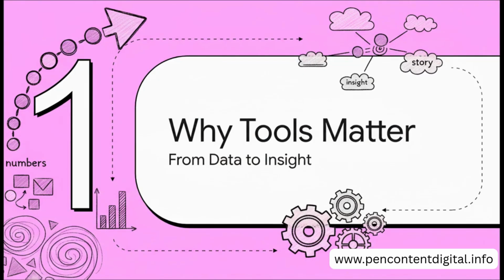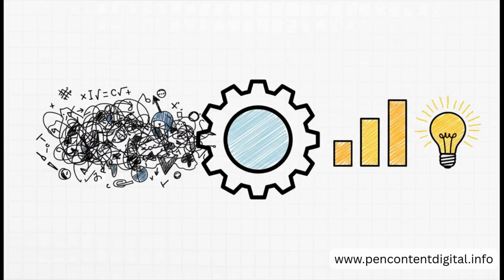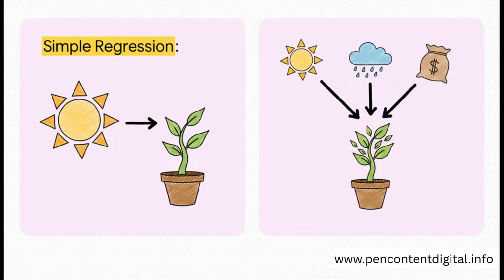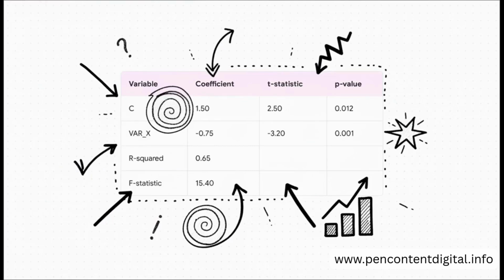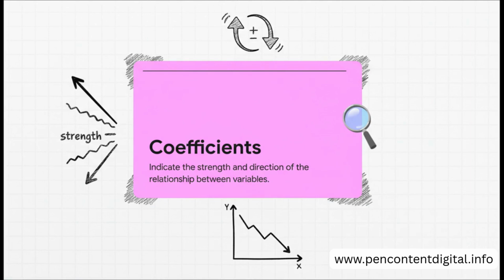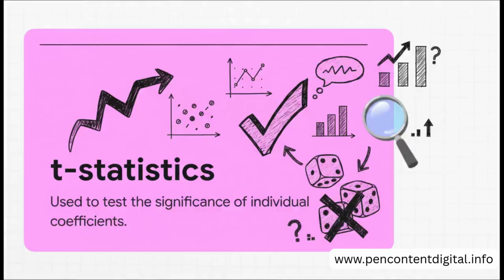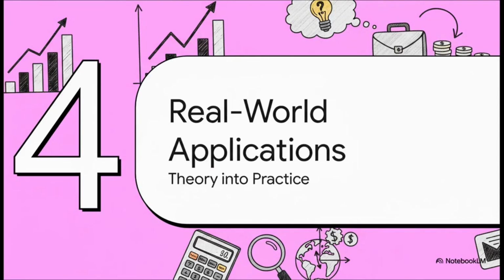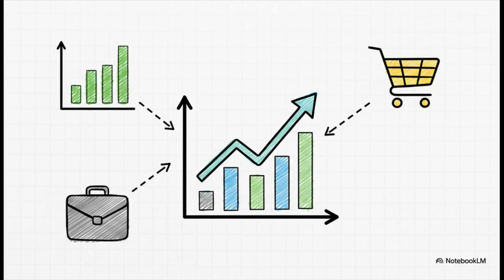Econometric Modeling in EViews | Regression Analysis for Economics & Finance Students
Econometric modeling is a core skill for economics and finance students. In this video, we explain how EViews helps perform regression analysis, hypothesis testing, and diagnostic checks for academic research projects.

You’ll learn:
✔ Simple & multiple regression models
✔ Hypothesis testing using t and F statistics
✔ Interpreting R-squared and coefficients
✔ Diagnostic testing for model reliability
✔ Real-world applications in finance & economics

Whether you're analyzing interest rates, inflation, or financial performance data, mastering EViews will strengthen your research quality.

Need help with your dissertation or coursework?
📩 Contact PenContentDigital today.